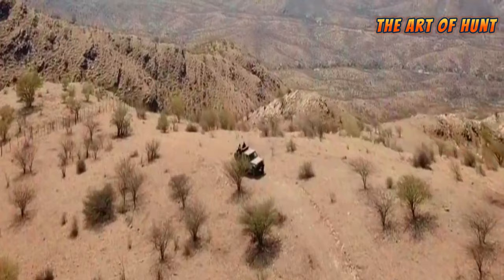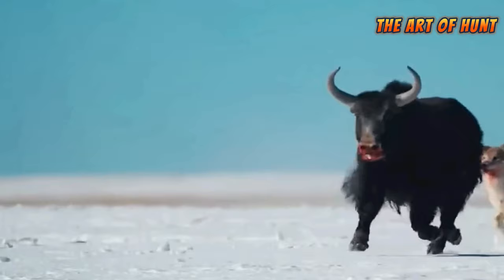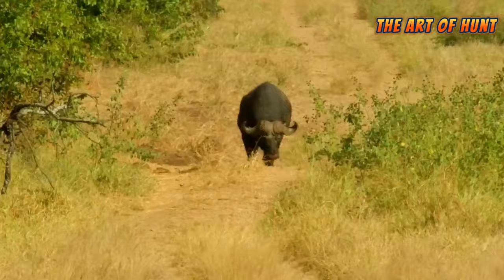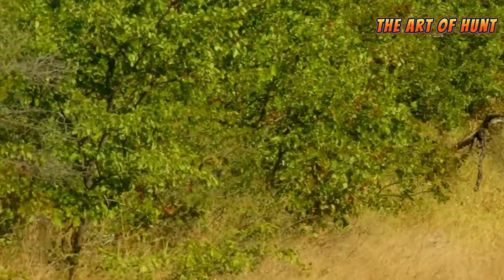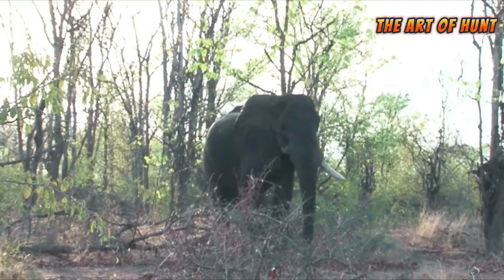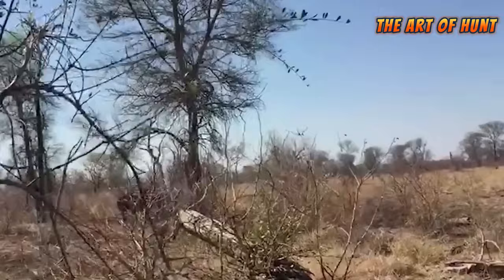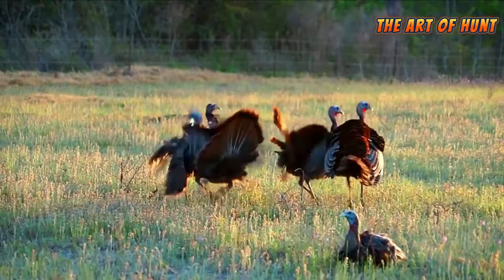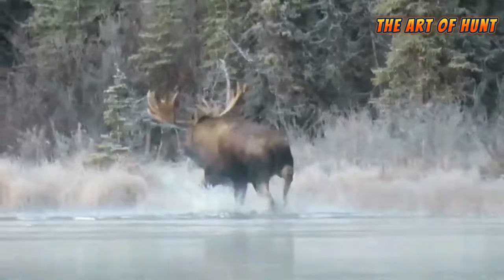A collection of the best and most powerful predator hunting clips